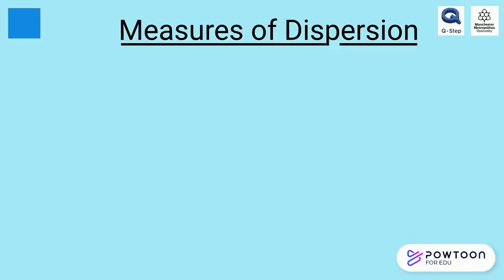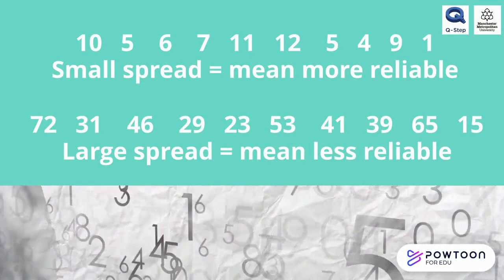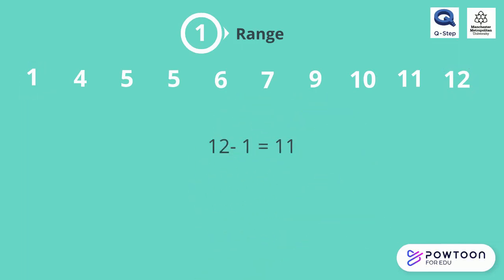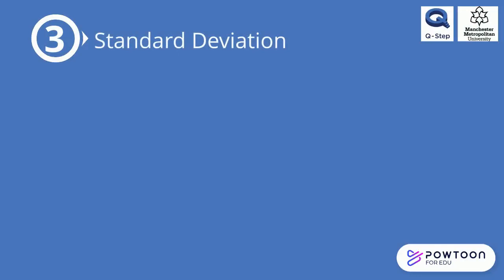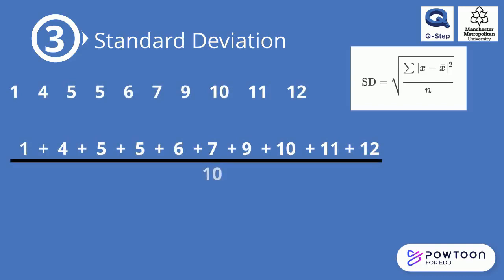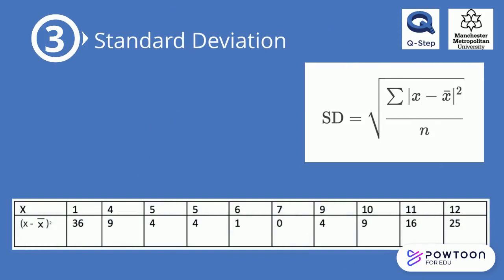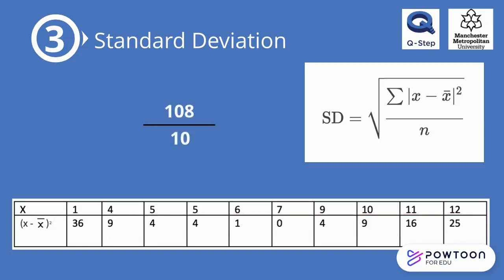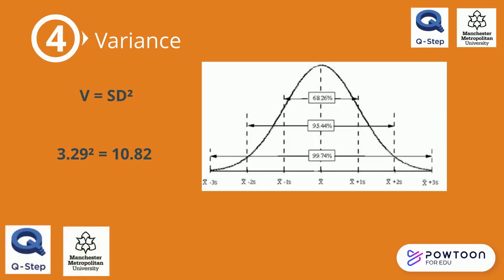Measures of Dispersion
In this video we will be covering the range, interquartile range, standard deviation and the variance in a dataset.